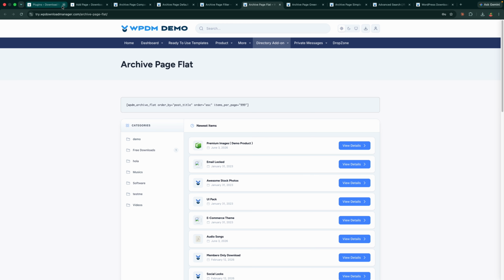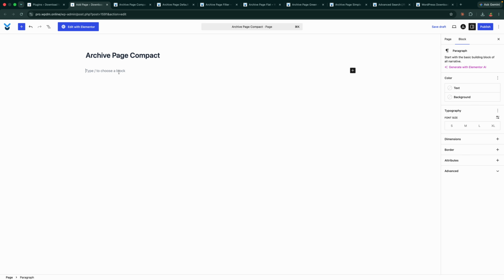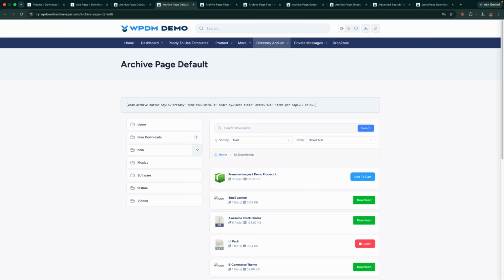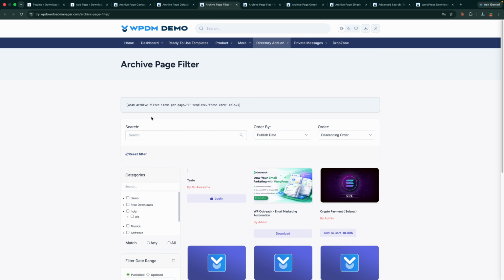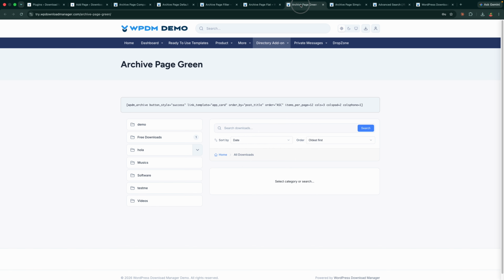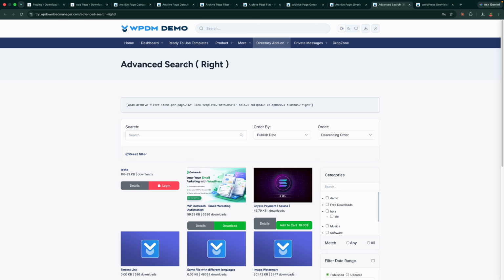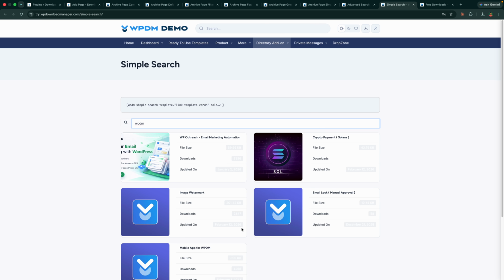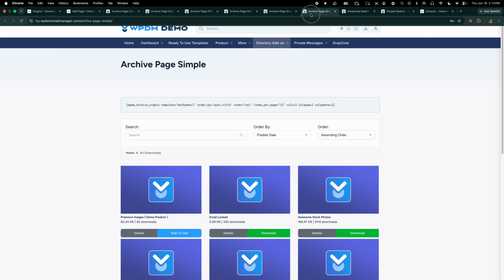How to use WPDM Directory Add-on for WordPress Download Manager WPDM DirectoryAdd-on